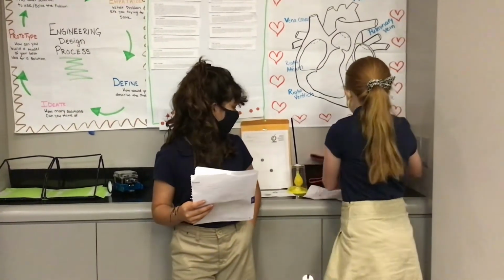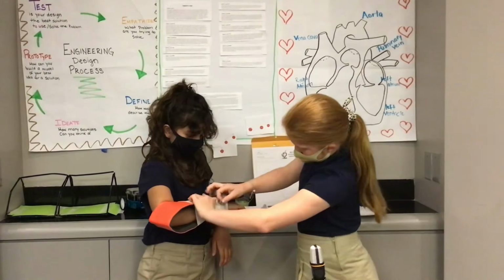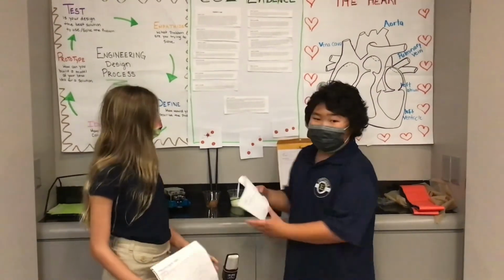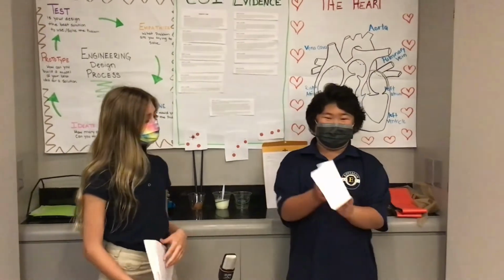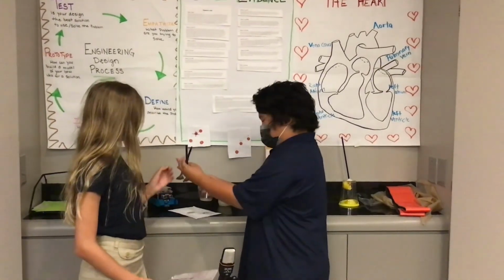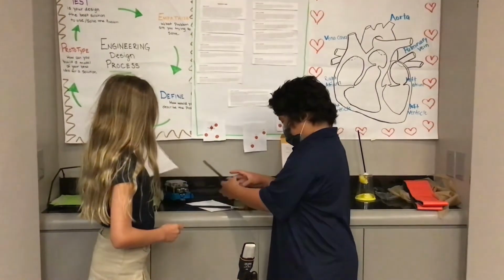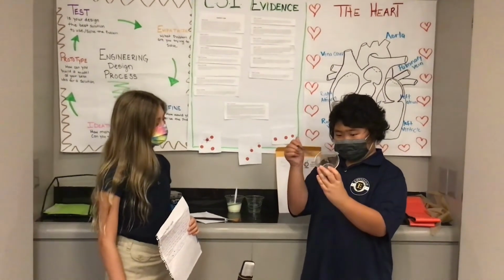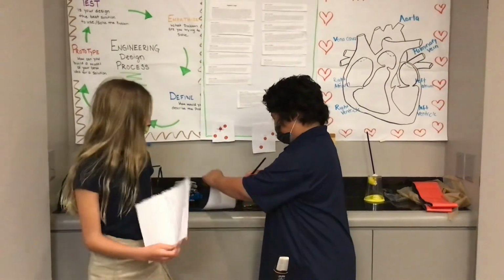June 20 - June 25 - STEM Group 2 - Los Angeles